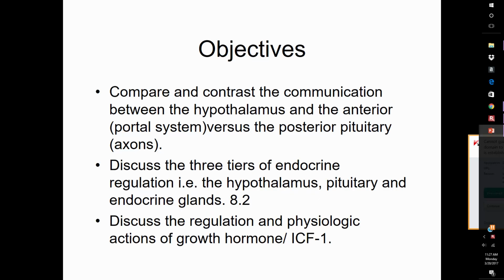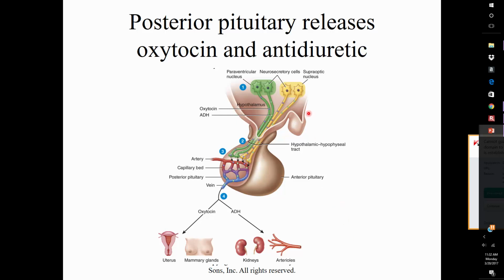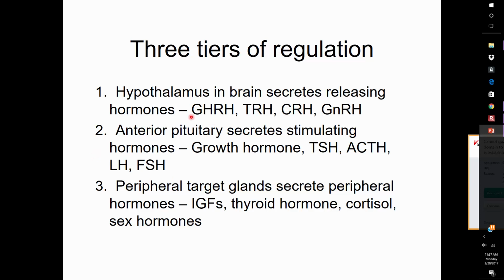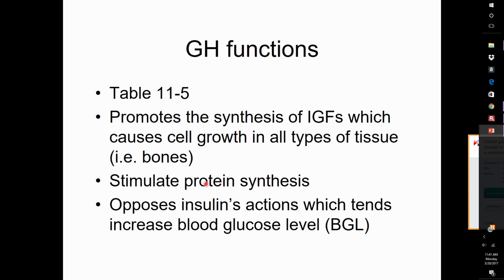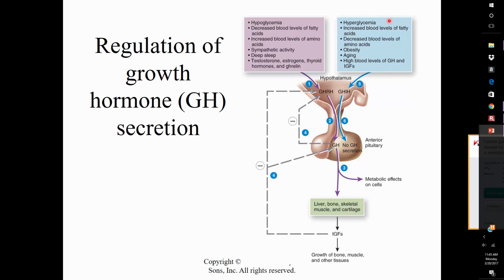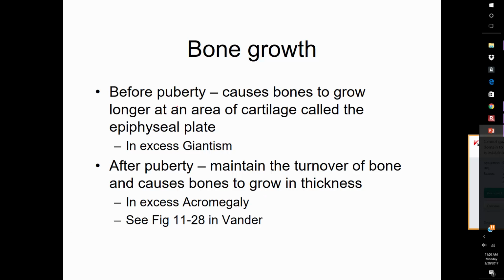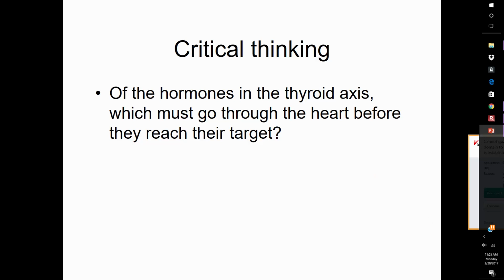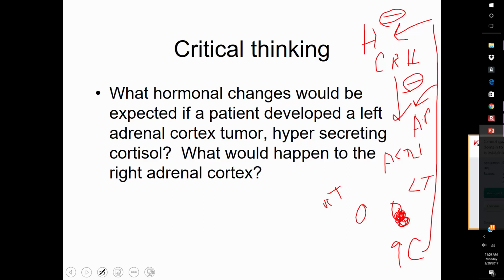PHsl3051.hormone regulation 2017